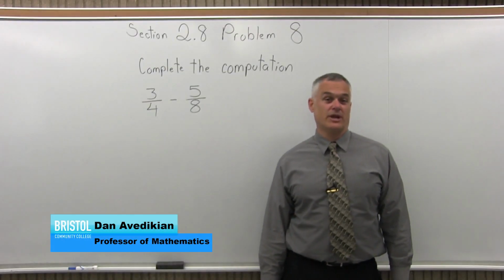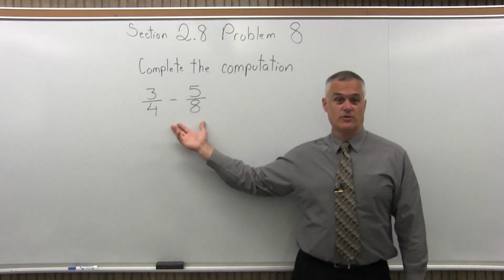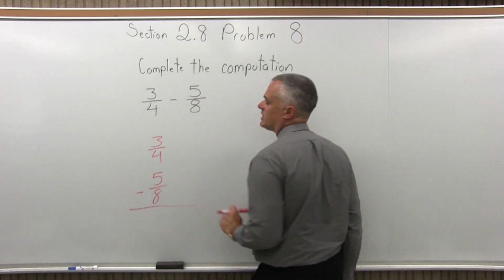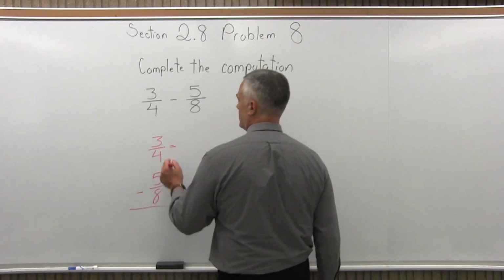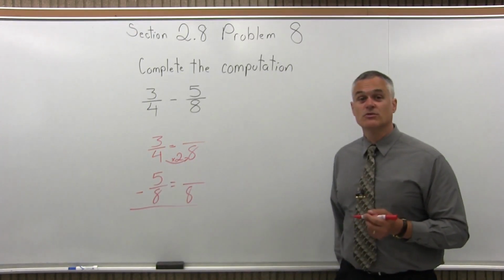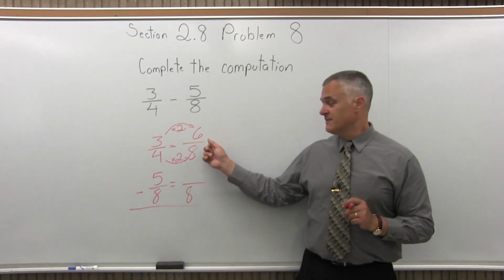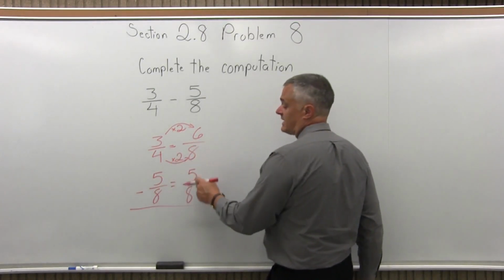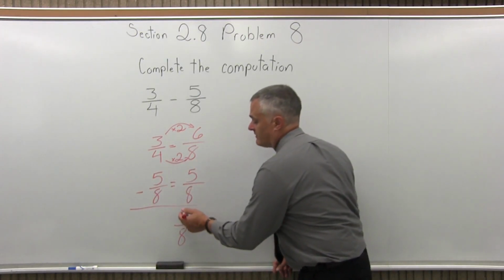MTH 060 : Section 2.8 Problem 8 - Mathematics with Dan Avedikian